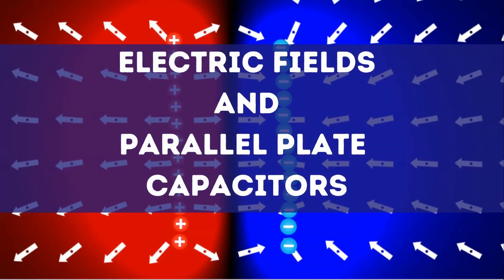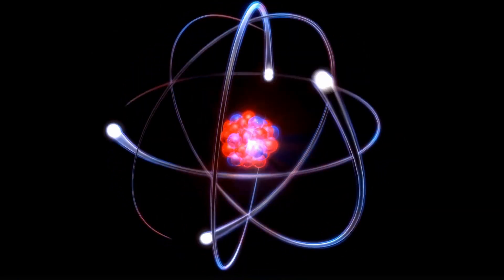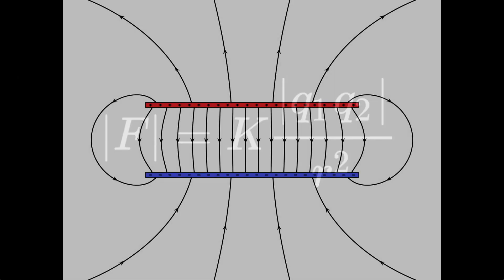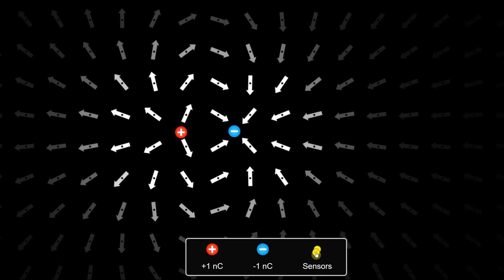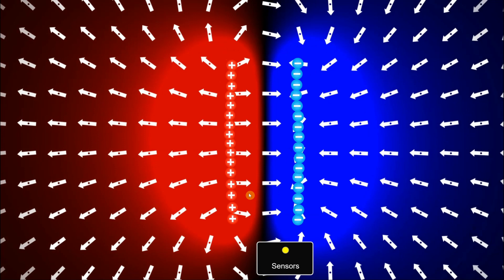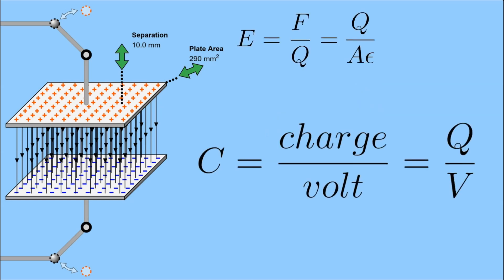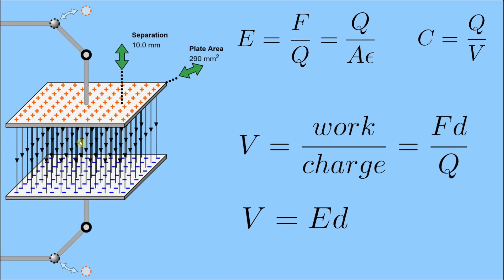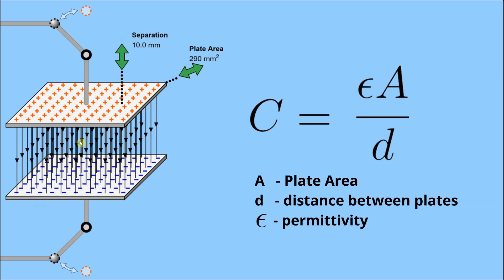Deriving Equation for Parallel Plate Capacitors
The capacitance of parallel plate capacitors is based solely on the physical properties of the capacitor. Specifically capacitance is determined by the overlapping plate area, the distance between plates and the permittivity of the insulator between the plates. This video shows where this equation comes from (spoiler: it's due to electric charge).

00:00 Intro
00:20 Parallel plate capacitor equation
01:00 Electric Charge
01:35 Coulomb's Law
02:55 Electric Field Intensity definition
03:29 Electric field from parallel plates
04:19 Capacitance defined again
04:26 Voltage defined again
04:49 Voltage written in terms of the electric field intensity
05:23 Substitute voltage defined in terms of E field into capacitance equation
05:37 Back to the parallel plate capacitor equation

Intro Audio Credit:
Richard Feynman